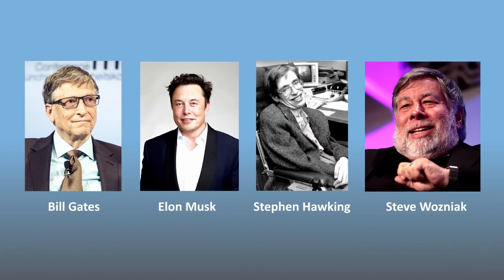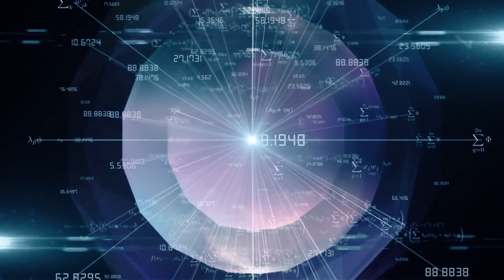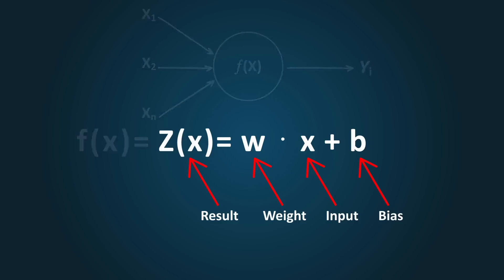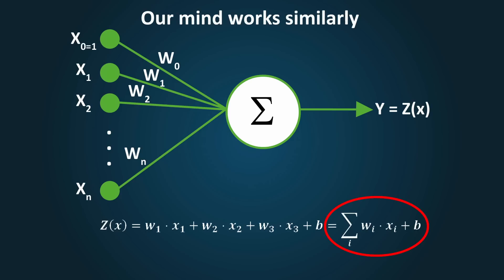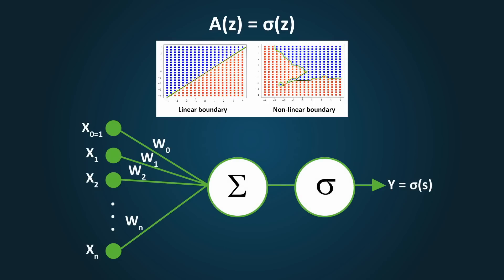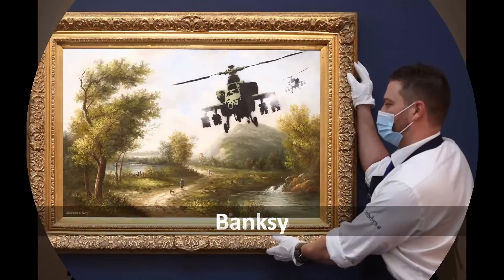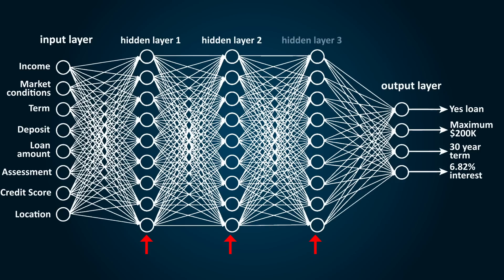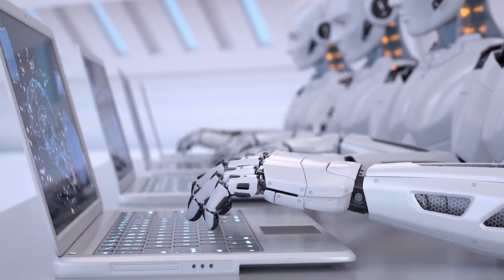How the "Mind" of an AI Actually works! Inside a Neural Network